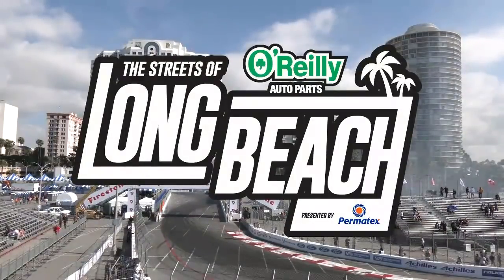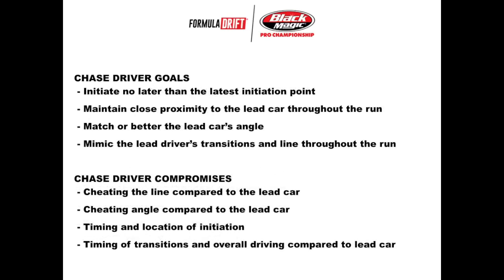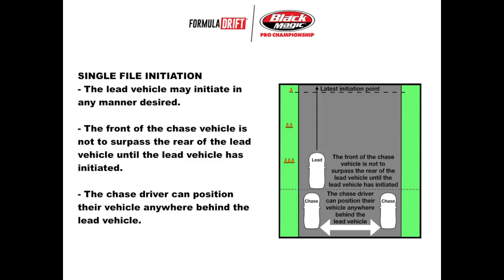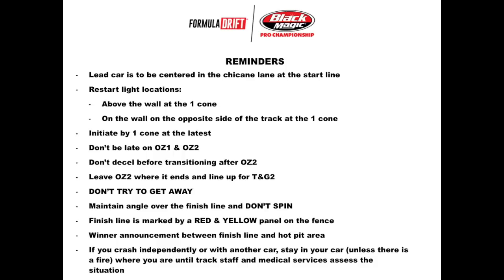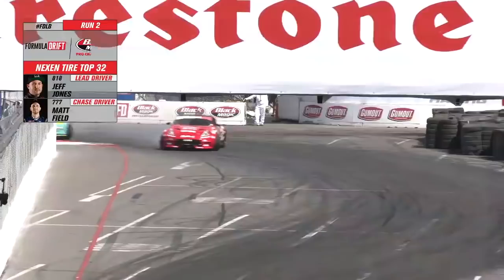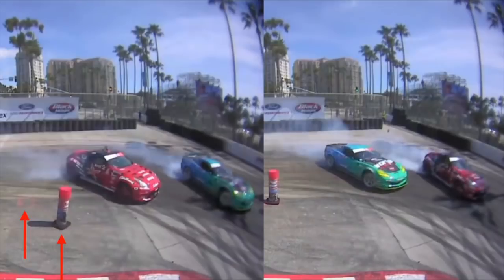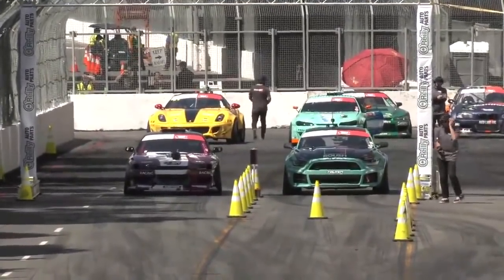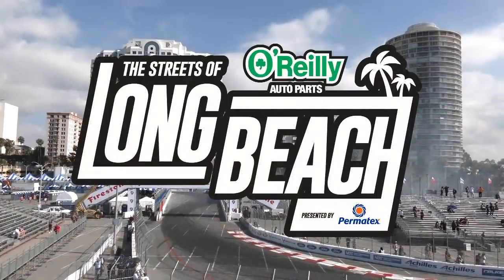Judge Ryan Lanteigne Breakdown FDLB Top 32